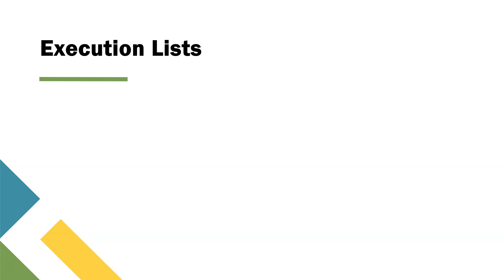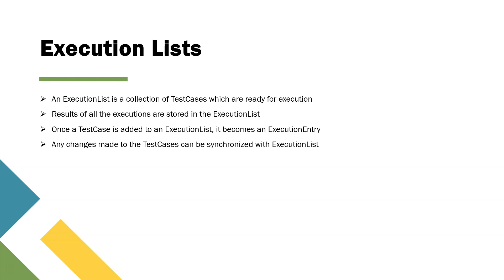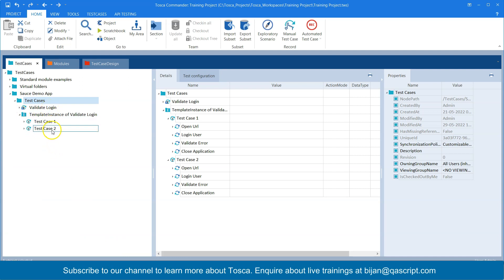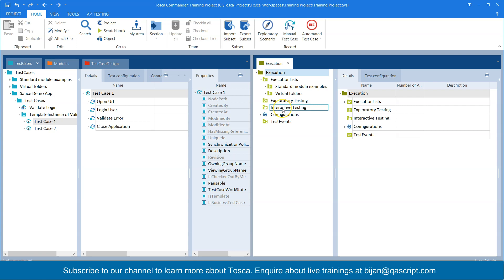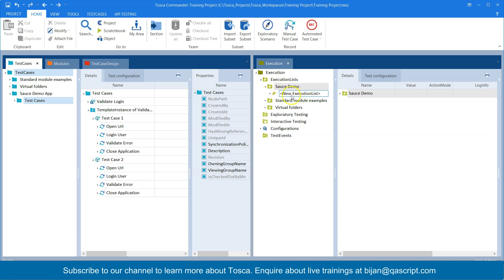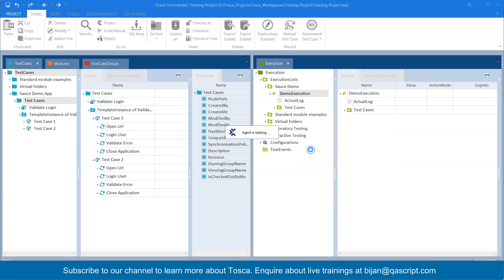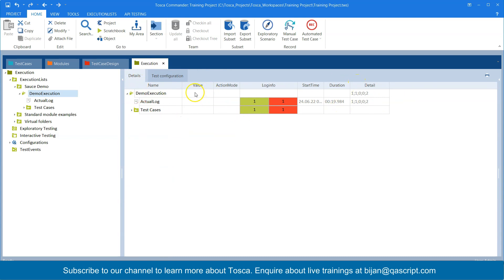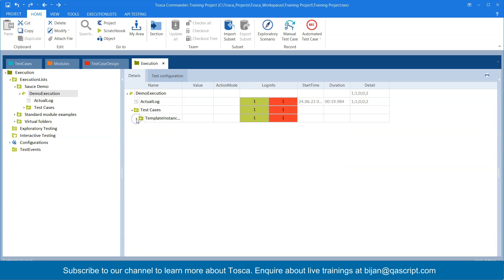Tosca Tutorial | Lesson 59 - Execute Test Cases | Execution Lists | Test Results | Execution Entry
- An ExecutionList is a collection of TestCases which are ready for execution
- Results of all the executions are stored in the ExecutionList
- Once a TestCase is added to an ExecutionList, it becomes an ExecutionEntry
- Any changes made to the TestCases can be synchronized with ExecutionList
- Drag and Drop a TestCase or a TestCase Folder to the ExecutionLists
- Tests can be organized by creating a folder structure within Execution

Book a 1:1 session with me if you need technical support or any guidance on Tosca

Need more extensive training on Tricentis Tosca with real time projects and frameworks. Register for the Tosca Online Training Course